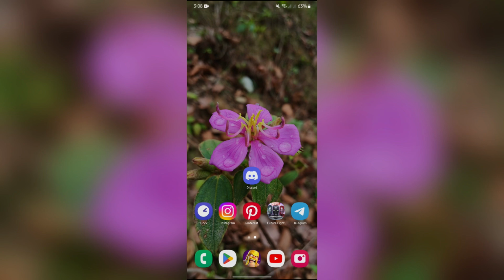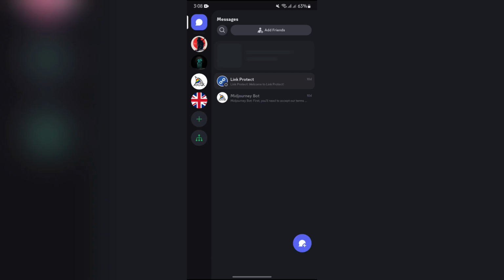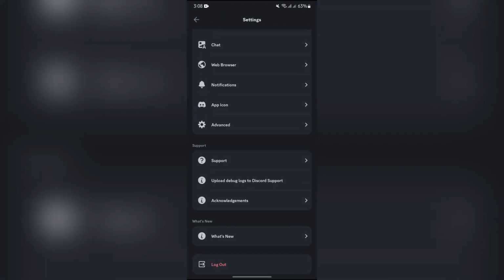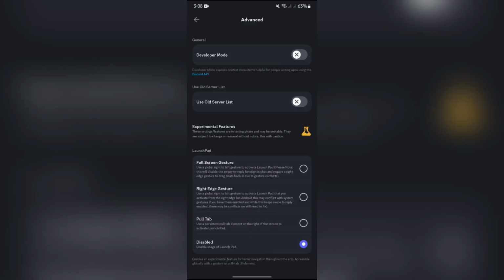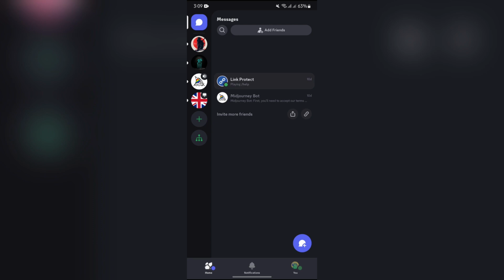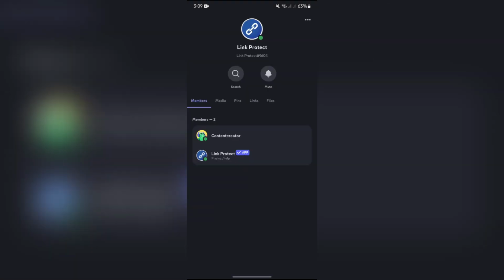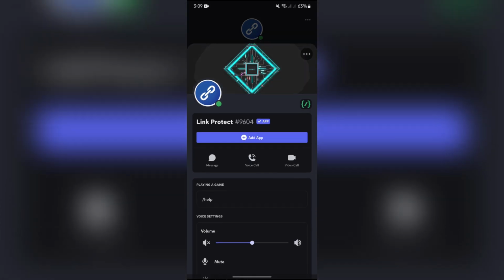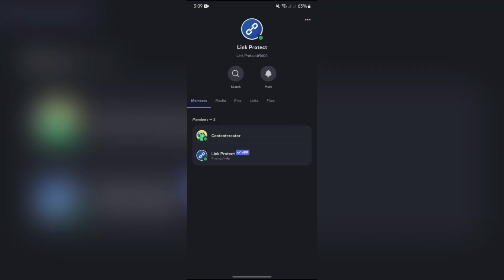How to Find Discord ID on Mobile (2024)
In this video, you'll learn how to find your Discord ID quickly and easily. I'll walk you through the steps to enable Developer Mode and show you how to copy your unique Discord ID for any account, server, or message.